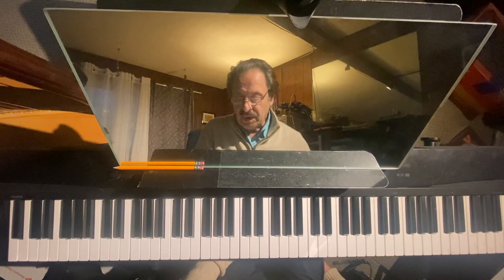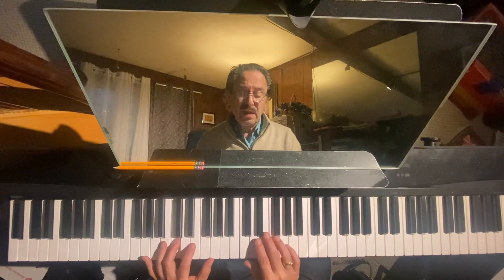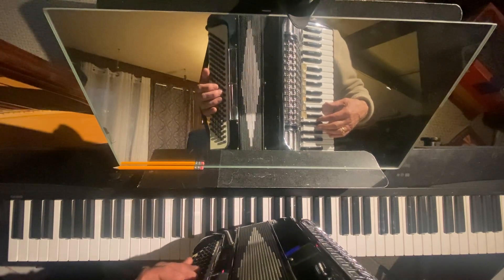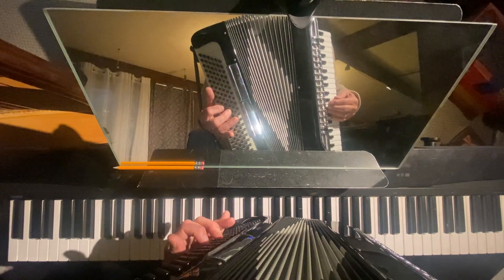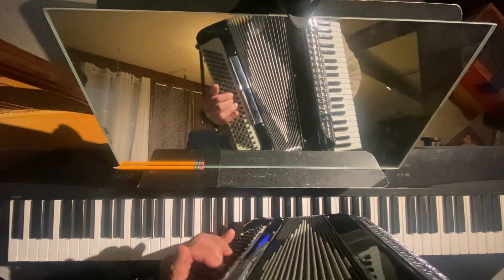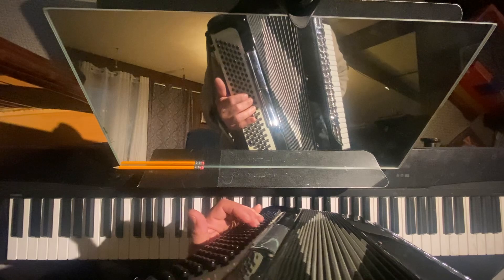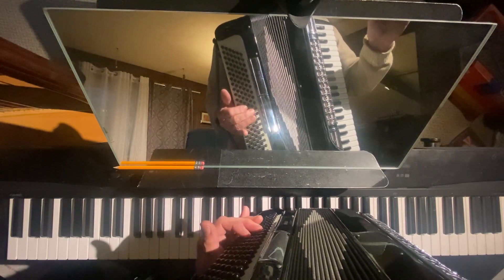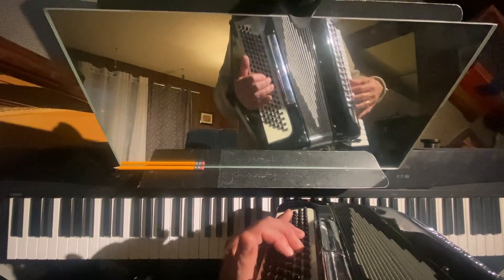Beer barrel polka; teaching video; Steve Dallas 777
I describe the polka beat here and how to play it on the piano. I also explain how the polka beat is essentially the same beat as a Jewish folk songs, some Broadway songs (there’s no business like Show Business), and some worship songs like the joy of the Lord is my strength (that’s a very old worship song from the 60s or 70s) i’m still taking requests . So just keep sending your requests and if you want to expound a little like “I would like some instruction on this song or just say you would like to hear me play it” either way is fine. ￼￼

Ashley Young teaches chords. Good teacher. She teaches chords a little differently than me, but it could be less confusing. Give her a listen.